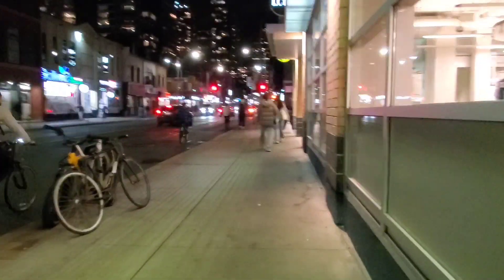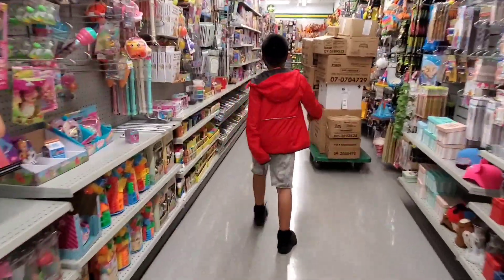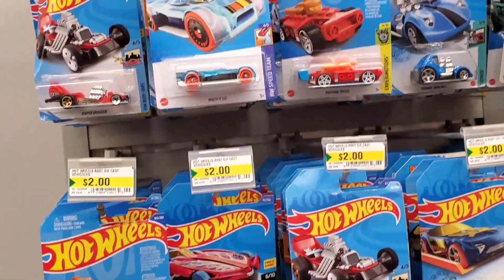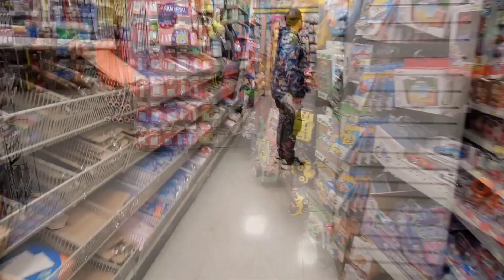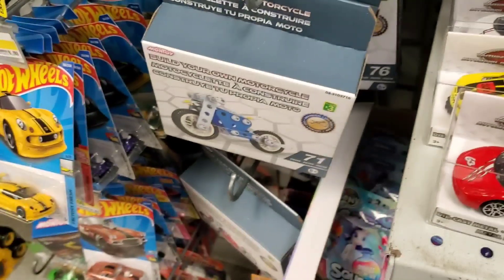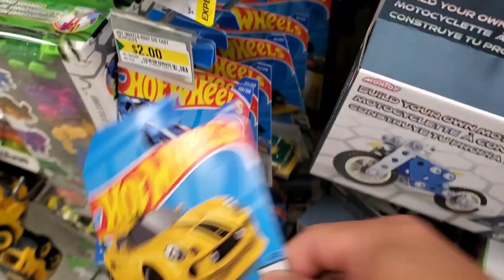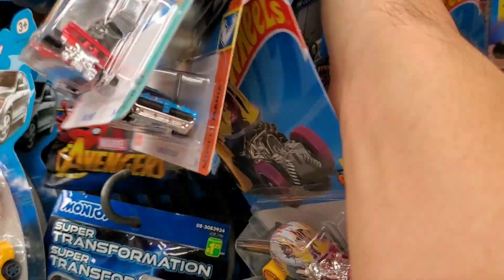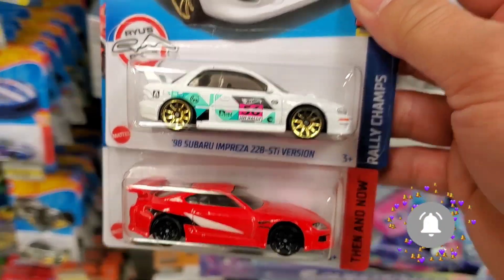Dollarama Quick Hot Wheels Hunt,Subaru TH Find!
Finally found the Supra!